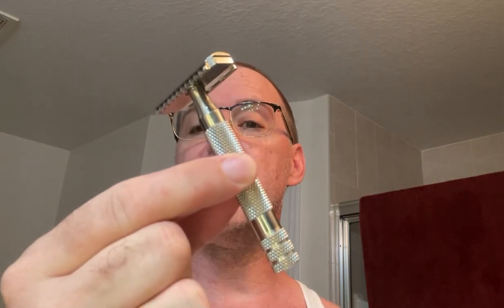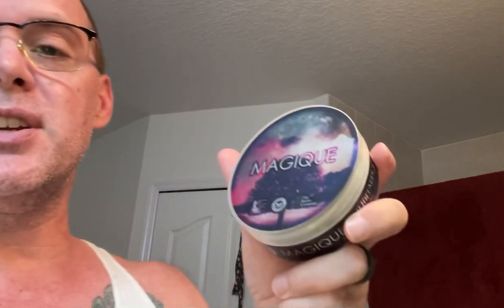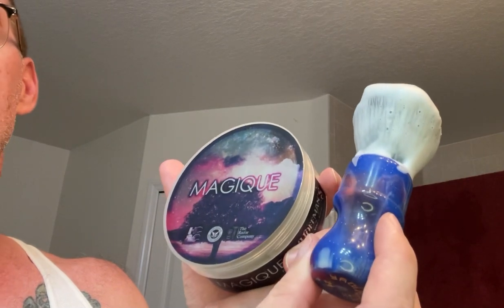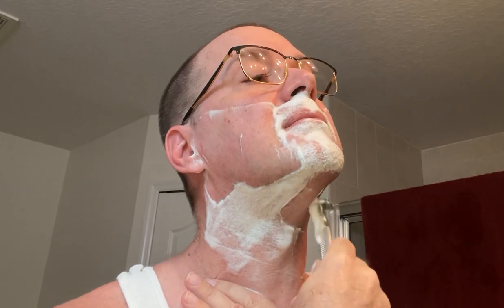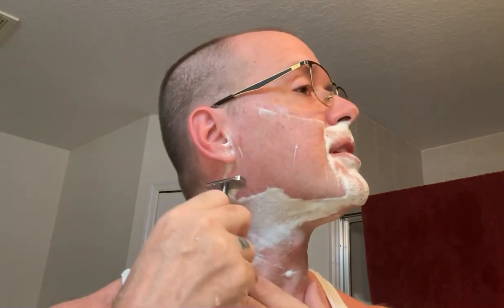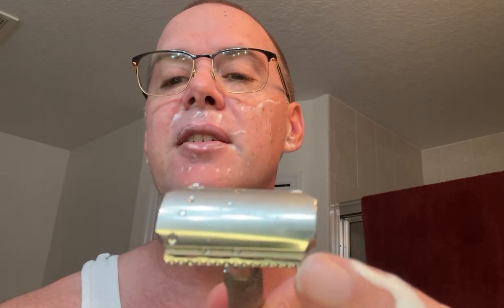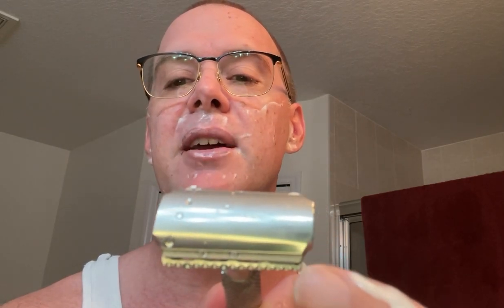With the Grain Challenge Razorock Lupo and Magique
With the grain challenge video. Shave was inspired by Mark from Friendship Shaving.

Any razor only shave with the grain

Is it a passable shave
Is it a smooth shave
How does it compare to your normal shave

Razorock Lupo Dc
Yaqi 24 mm synthetic
Magique soap and balm
3P pre shave
Gillette platinum first use